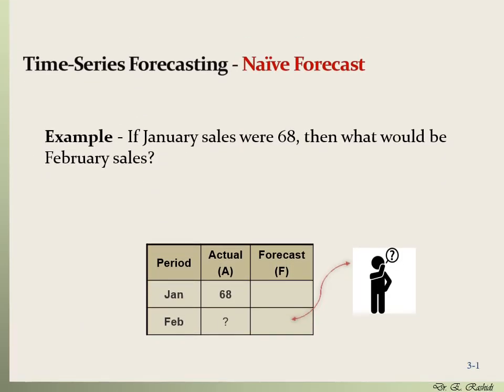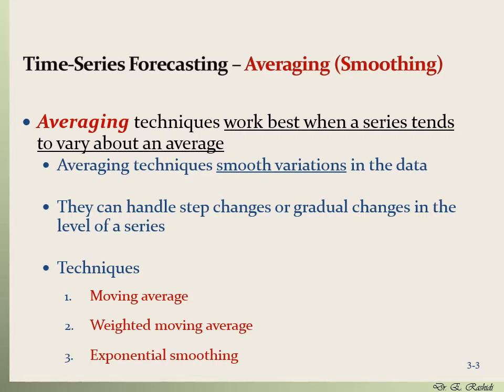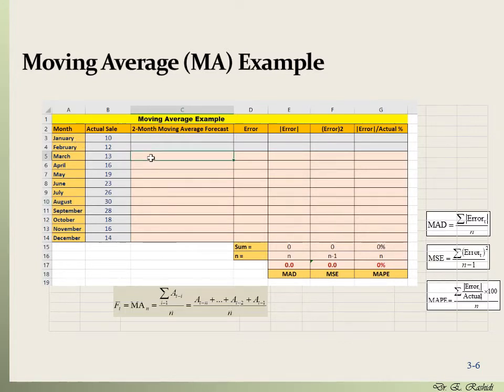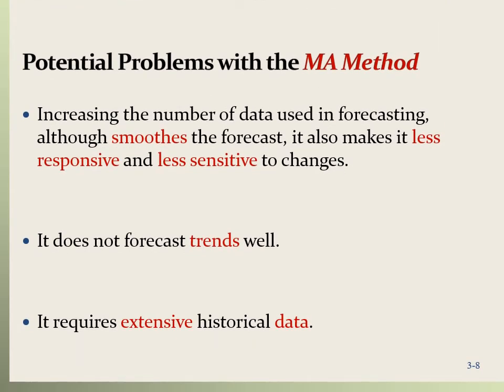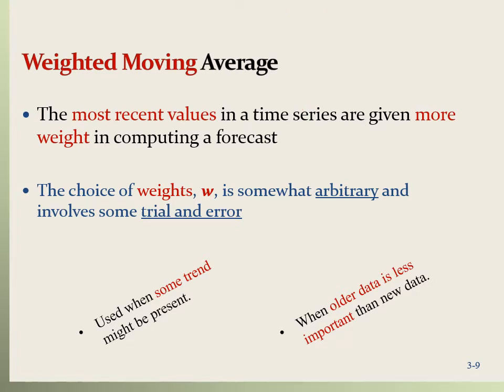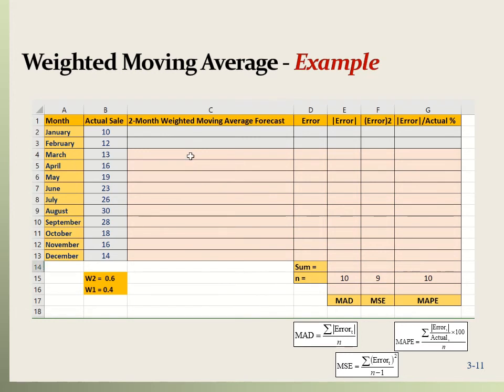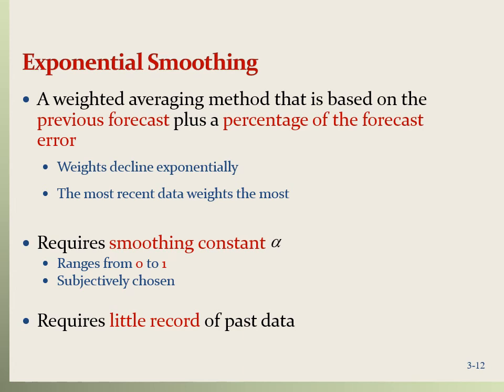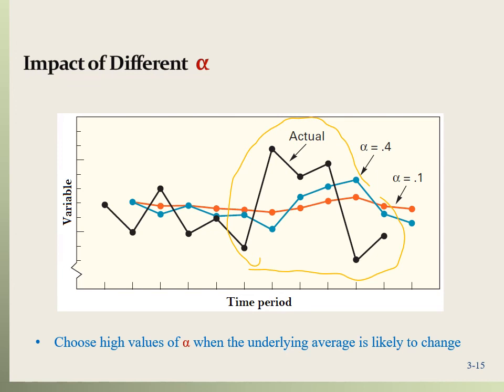Forecasting - Part 4 (Averaging Methods)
It is about averaging forecasting methods such as MA, WMA, and ES